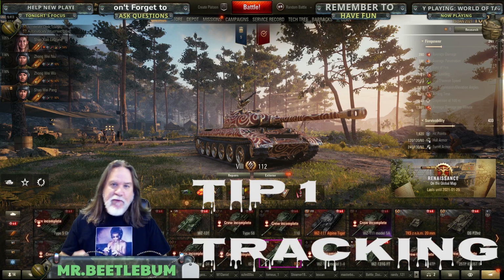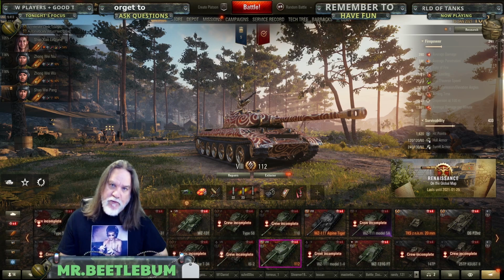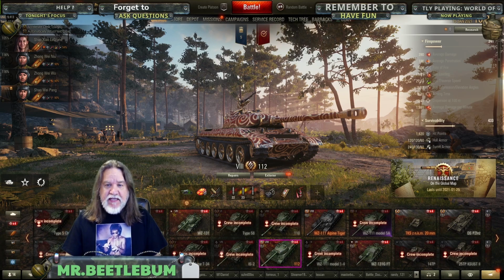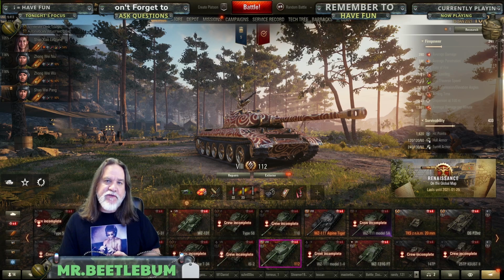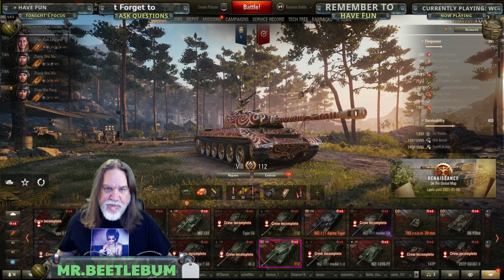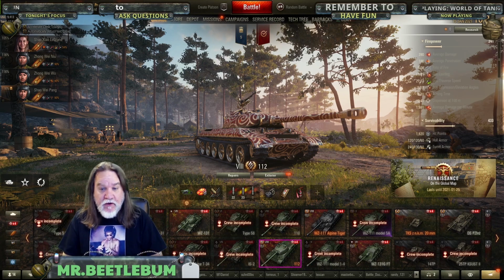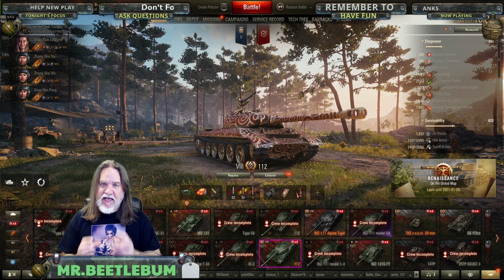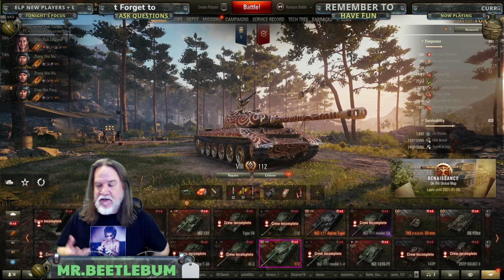WOT || 10 Tips to improving at wot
One of the most common questions I get asked is "Mr.BeetleBum how do I improve at World of Tanks"? Well here are 10 great tips that will help you do just that!

And yeah I messed up the numbers, DOH!